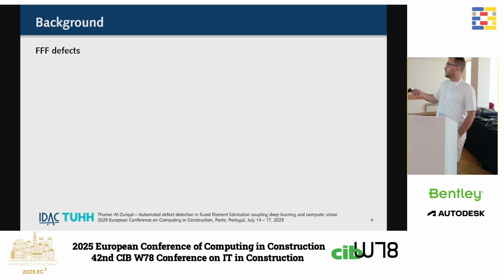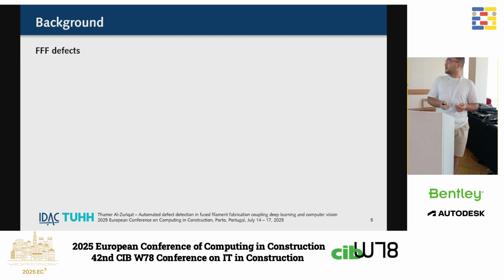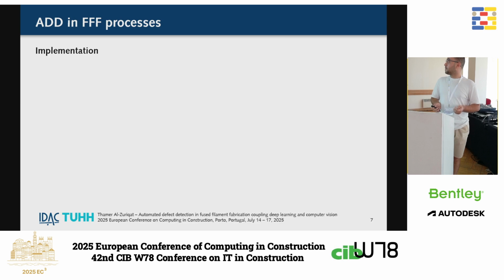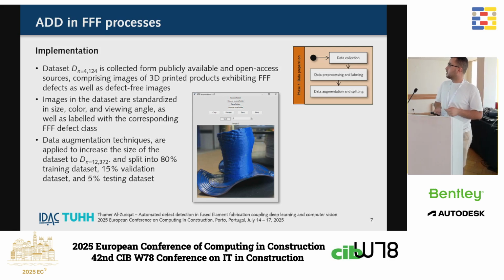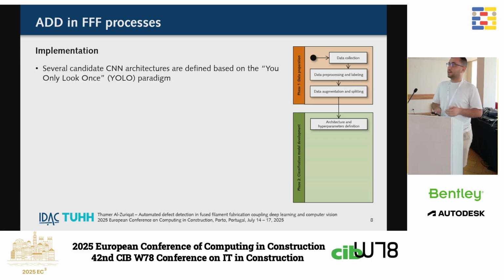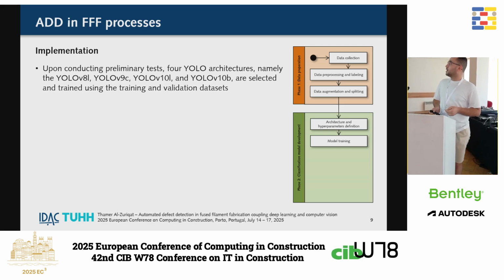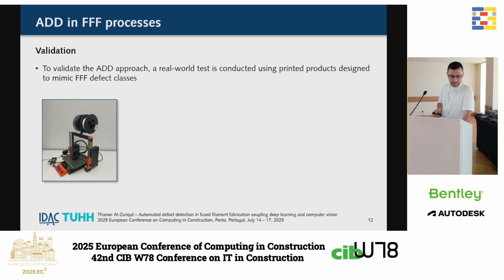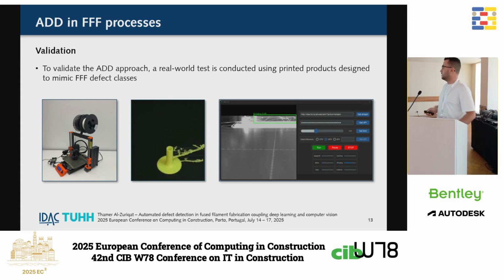2025 EC3 & CIB W78 - Al-Zuriqat, Thamer - Automated Defect Detection in Fused Filament Fabricat...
Title: Automated Defect Detection in Fused Filament Fabrication Coupling Deep Learning and Computer Vision

Authors: Al-Zuriqat, Thamer;
Noufal, Mahmoud;
Peralta, Patricia;
Dragos, Kosmas;
Smarsly, Kay

Abstract: Fused filament fabrication (FFF) is an additive manufacturing technique, popular due to its versatility and cost-effectiveness. However, FFF machines, such as 3D printers, are prone to runtime errors, wasting time and material, while requiring constant human supervision. This paper presents a defect detection approach for FFF processes based on artificial intelligence, combining convolutional neural networks and computer vision. The defect detection approach is validated using 3D prints designed to mimic common FFF defects. The results demonstrate the capability of the proposed approach to automatically detect defects in FFF processes, thereby reducing time and material waste as well as the need for human supervision.